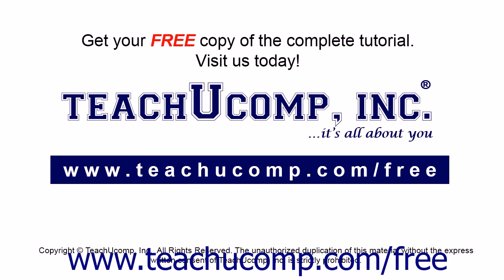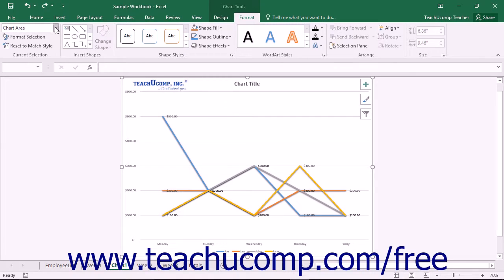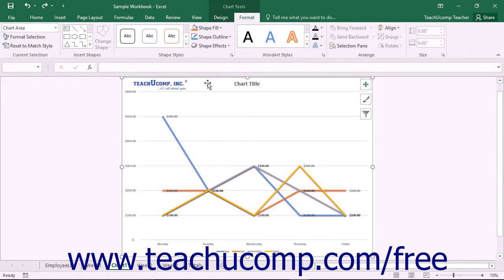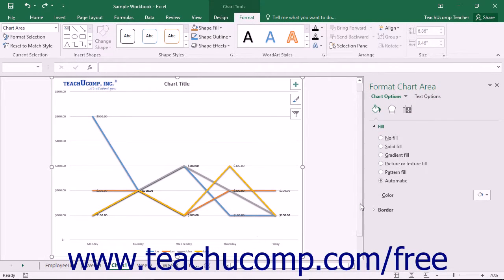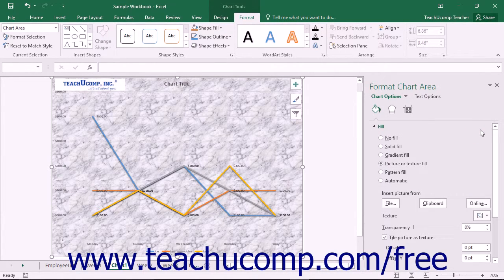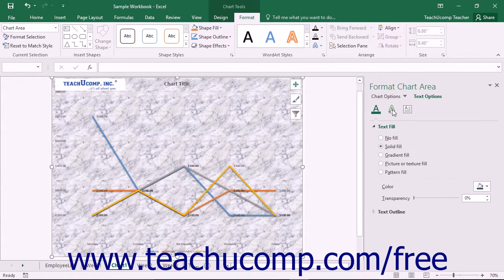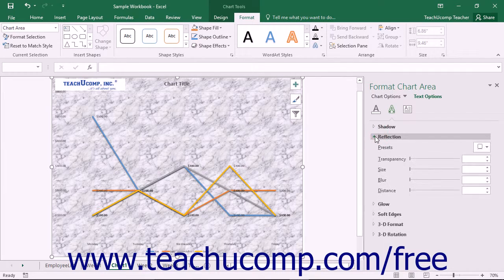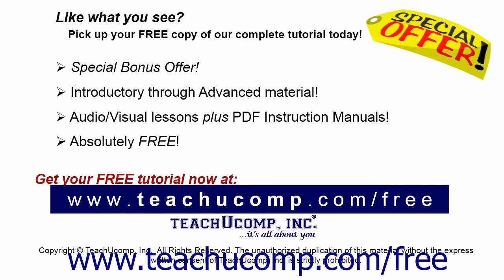Excel 2016 Tutorial Formatting the Chart and Plot Areas Microsoft Training Lesson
Learn about Formatting the Chart and Plot Areas in Microsoft Excel A clip from Mastering Excel Made Easy v. 2016. - the most comprehensive Excel tutorial available. Visit us today!